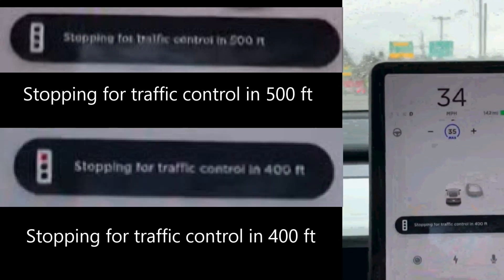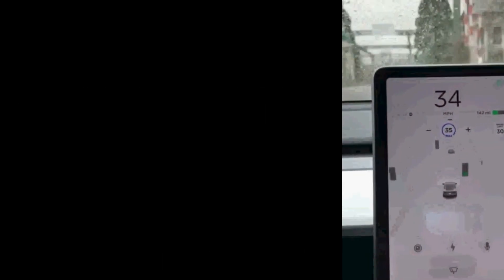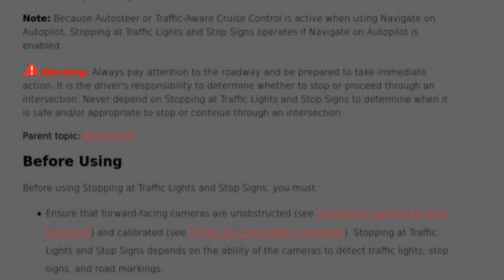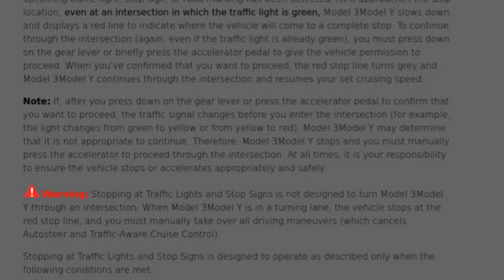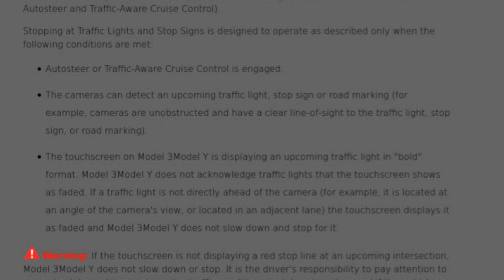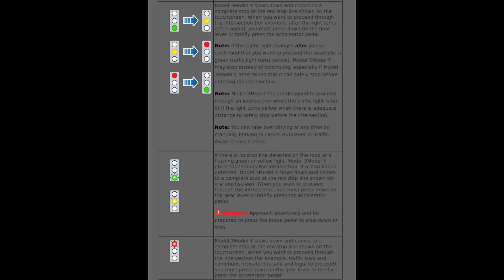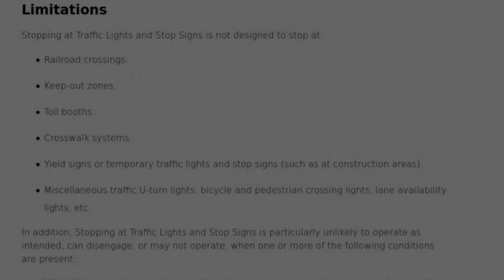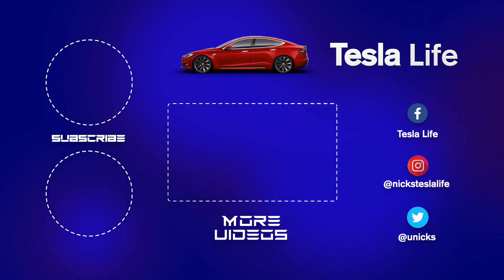Tesla's NEW Stopping at Traffic Lights and Stop Signs - 2020.12.1 Full Self Driving Early Access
Teslas can now stop at traffic lights and stop signs!! I review Tesla's new Full Self Driving (FSD) feature Stopping at Traffic Lights and Stop Signs. Teslas now bring up an alert on your screen that you are approaching a It currently only available to early access users. tesla, teslamodel3 @elonmusk